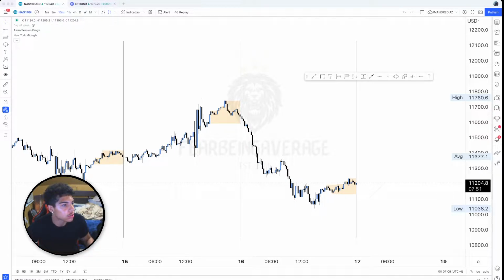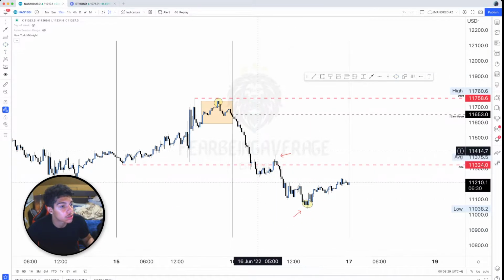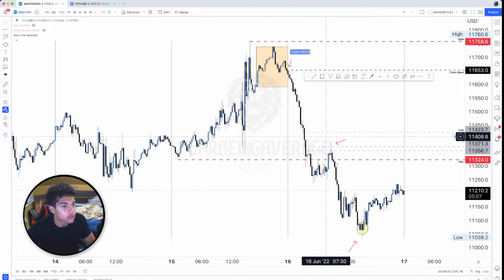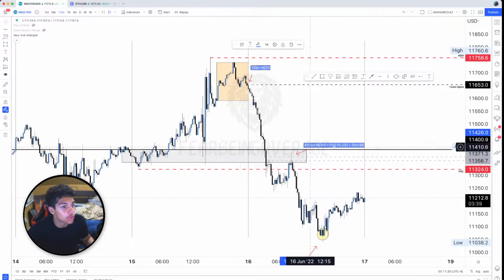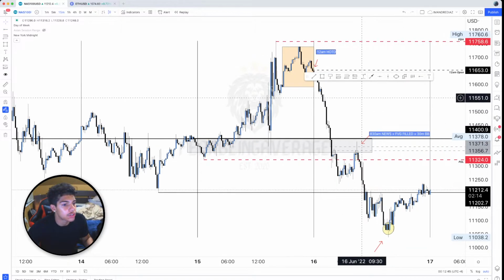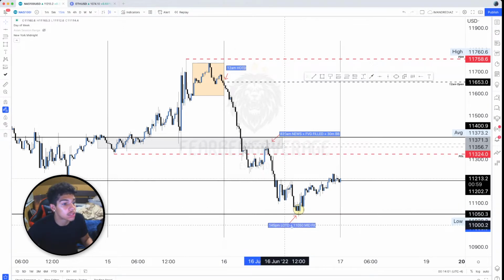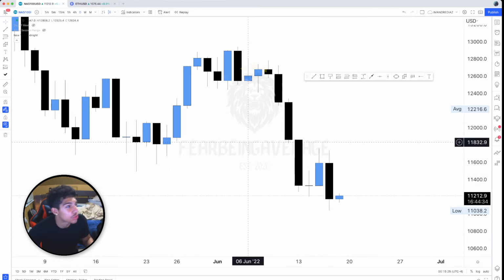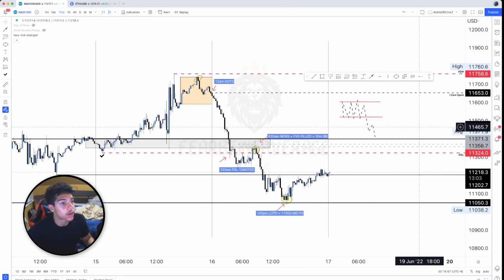June 16th 2022 NAS100 Daily Range Case Study